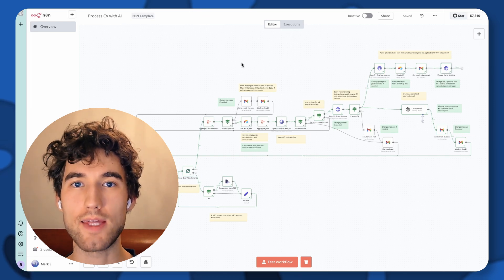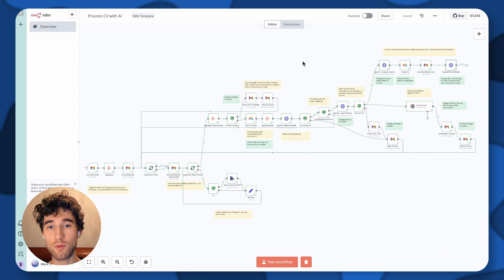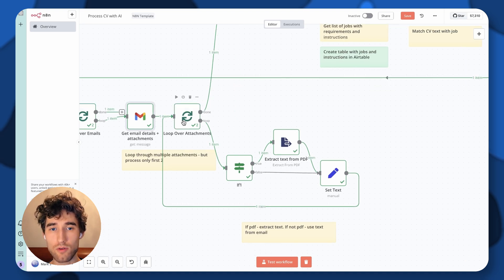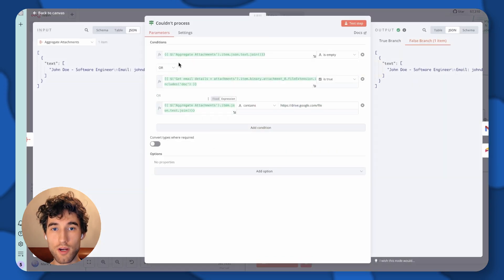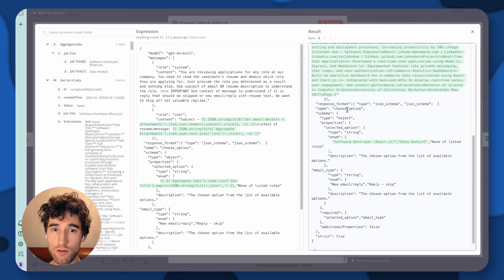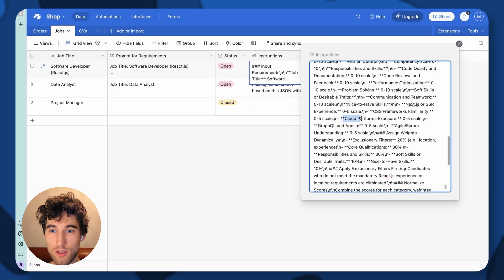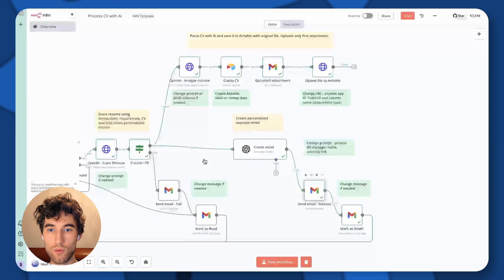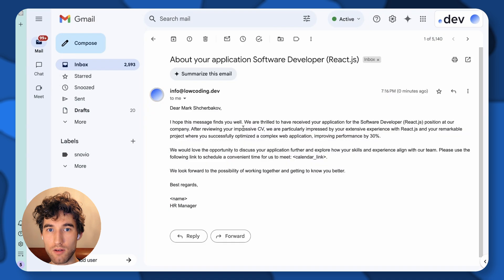How to process with AI 500 CVs from your Gmail in 1 hour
In this video, I show how to create a comprehensive email handling workflow using N8N and OpenAI that processes CVs and other documents effectively. The workflow begins with a Gmail trigger to capture new emails and aggregates multiple messages, ensuring all are processed, even if errors occur. It downloads attachments, checks file types, and extracts relevant text, accommodating various formats like PDFs and Google Drive links. The system then matches the content with job openings and uses OpenAI to evaluate candidates based on custom scoring requirements. Finally, it sends automated emails to candidates and saves results in Airtable. This setup streamlines the HR process and enhances recruitment efficiency!

Why us? New here? Welcome! 👋
We're Mark and Philipp, and we turn complex business ideas into working products in days using no-code. TLDR: We've spent 4 years in the no-code space, automating 300+ processes for companies like Miro and JTI, and building enterprise-scale systems that handle millions in cash flow.
While everyone's talking about no-code and AI, we noticed most people still spend months building what could be done in days. This channel is where we show you exactly how to build real products lightning-fast using no-code tools, smart automations, and AI integration. No fluff—just practical systems that actually work at scale!

00:00 Overview of the Scenario
01:57 Workflow overview
16:00 Testing scenario